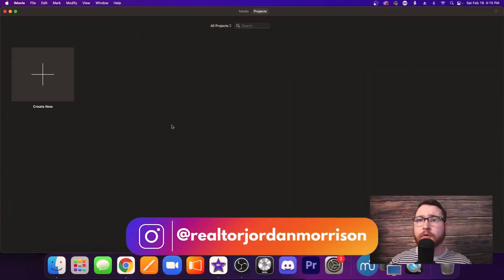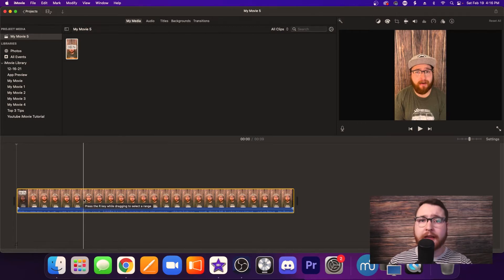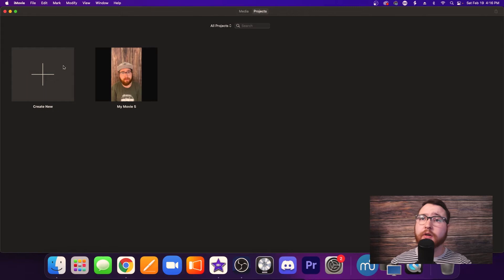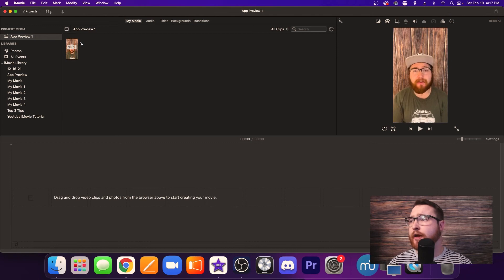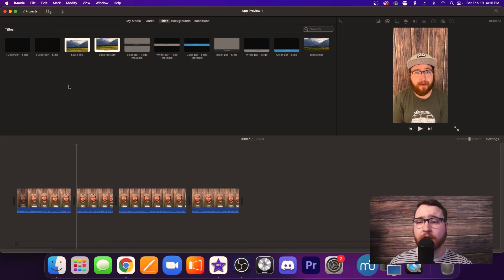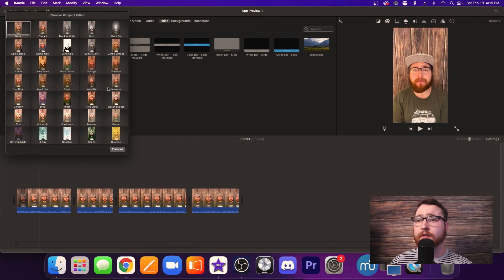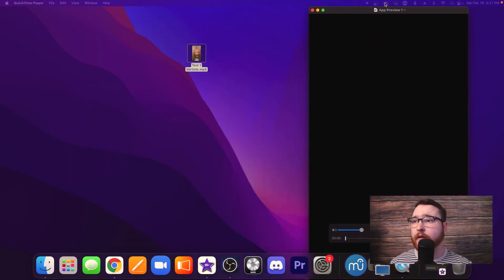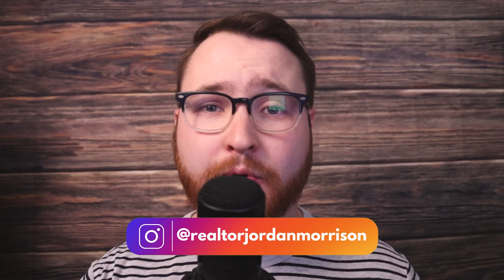How to Edit Tiktok Videos in iMovie (Beginners Guide)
Today we go in-depth on everything you need to know about How to Edit Tiktok Videos in iMovie 2023 (Beginners Guide)

iMovie is a free editing app that comes with every Mac laptop and desktop.  iMovie has a lot of editing features from beginner to advance and it's a perfect tool if you already have a Mac. This is a 2022 Beginner's Guide to iMovie. If you already know a bit about iMovie already, this probably will still be for you since we are talking about How to Edit Portrait Video in iMovie

Feel free to speed up or rewatch any section if it is easy or hard for you. This is meant to be a quick and easy guide for iMovie to get you started with the basic tools and editing workflow in Apple iMovie.

Curious about working together on your next project or need coaching?

My Favorite Camera Gear:
Canon m50 Mark II
Sony A7 IV
Geekoto Tripod
Manfrotto Desktop Tripod
Takstar Shotgun Mic
GVM 800D LED Light
Elgato Stream Deck
Focusrite 2i2 Audio Interface
Audio-Technica ATH-M40X Headphones
Rode Wireless Go 2
Audio Technica AT2020 XLR Mic
Shure MV7 XLR USB Mic

FOR EDUCATIONAL AND INFORMATIONAL PURPOSES ONLY. NOT LEGAL OR FINANCIAL ADVICE. The information provided in this video and on this channel is for educational and informational purposes only. It is not intended to be a substitute for legal or financial advice that can be provided by your own attorney, accountant, and/or financial advisor. Jordan Morrison accepts no liability whatsoever for any losses or damages arising from your own personal financial decisions. You are advised to consult with your financial advisor, tax professional, or attorney regarding any and all financial decisions involving your own income, investments, purchases, and taxes.